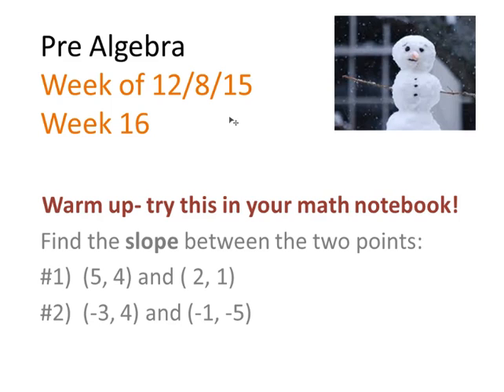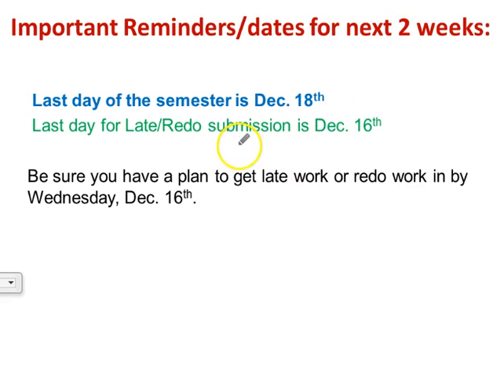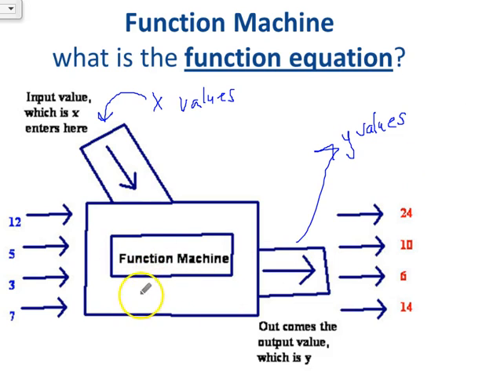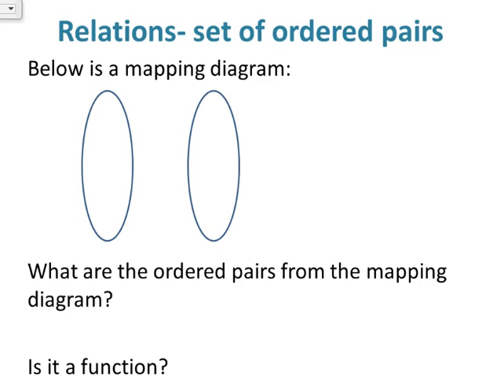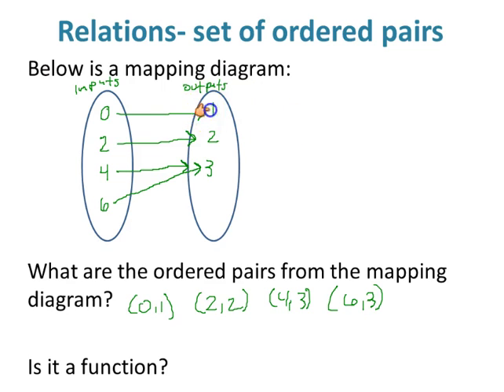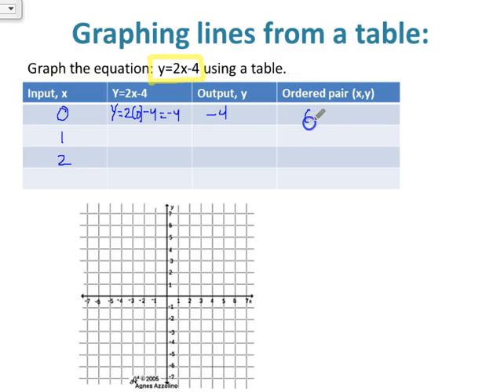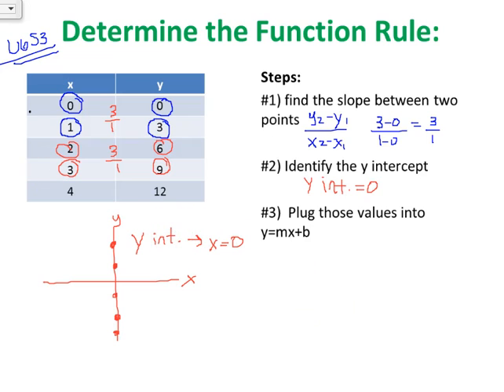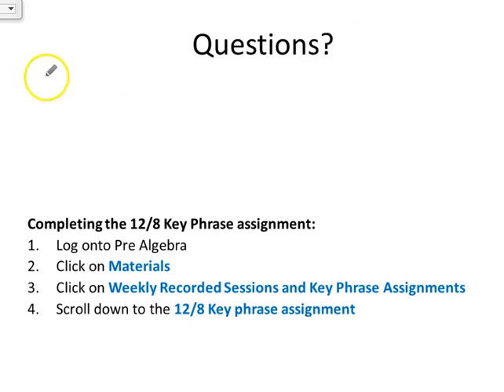Pre Alg 12 8